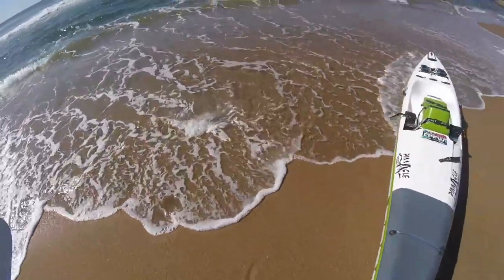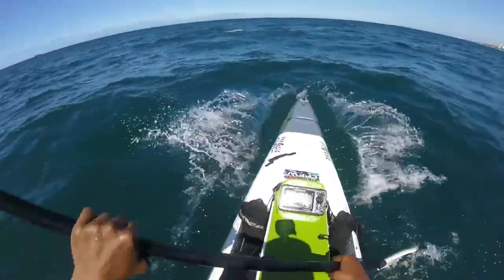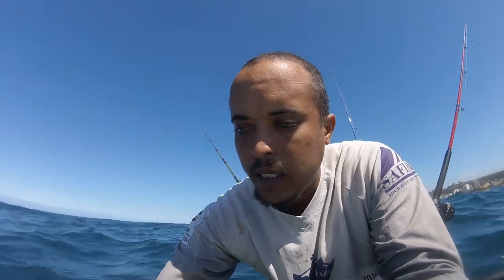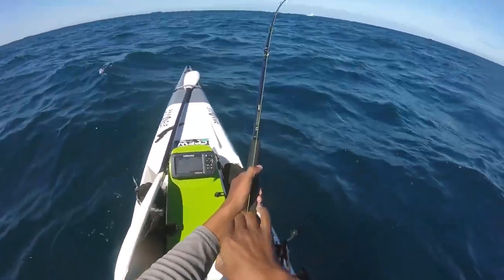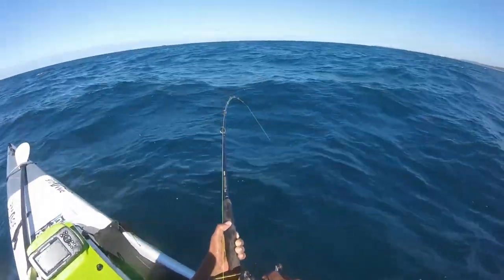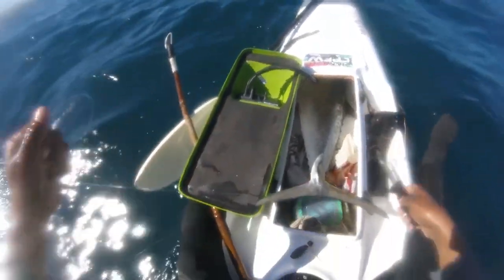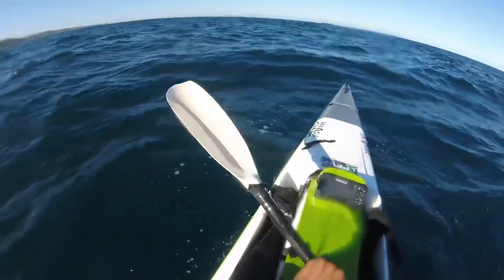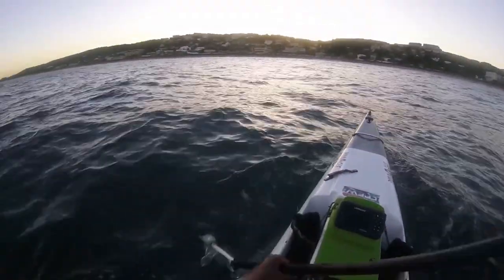FISHING FOR COUTA ( KING MACKEREL) UMDLOTI BEACH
Watch:

 • Midnight — Declan...

Watch:

 • TZ800 — SOMM | Fr...

Watch:

 • Oxygen — Next Rou...